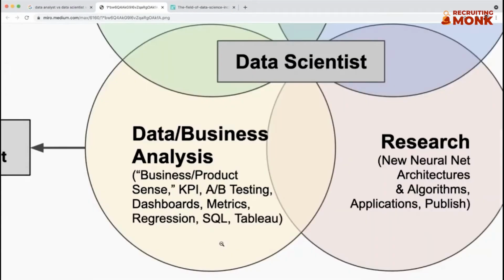How Recruiters can get into HR and People Analytics - Dr. Chiranjiv Roy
Dr. Chiranjiv Roy explains the things that a Recruiter who has good domain knowledge can do and learn in order to get into HR and People Analytics. The good news is that you don't have to necessarily learn python or coding.

Check out the full episode on our channel:
What Recruiters Need To Know About Data Science - Dr. Chiranjiv Roy, Ph.D | Ask The Monk Show